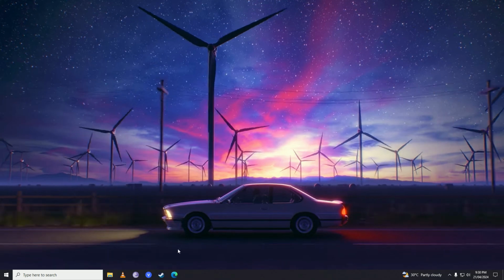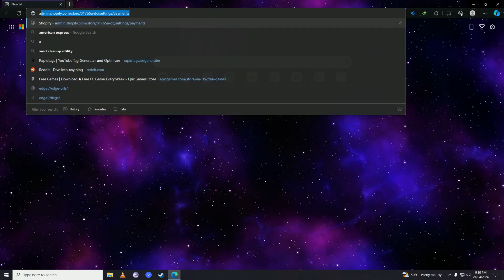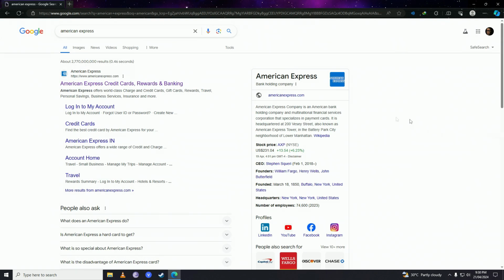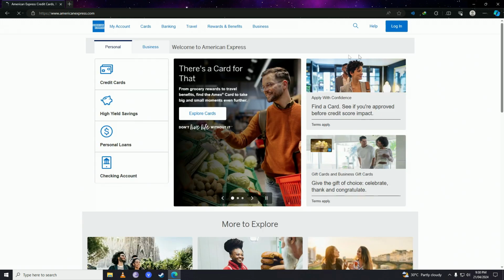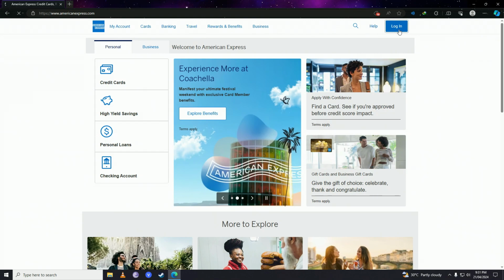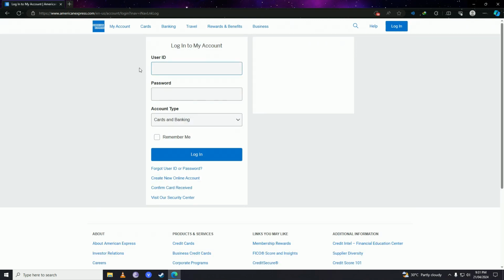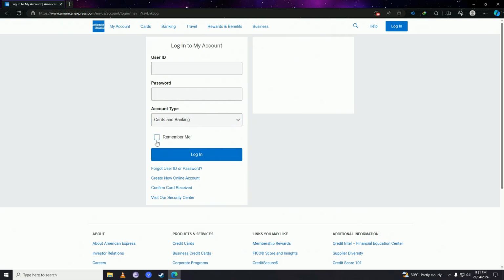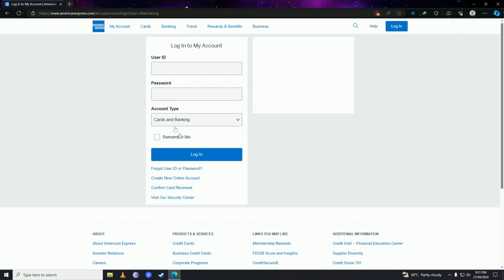How to Login American Express Account | Sign In American Express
Logging in to your American Express account allows you to access various financial services and manage your account online. Here's a simple guide to help you sign in:

2. **Locate the Login Section:** Look for the login section on the homepage. It's usually located at the top right corner or in the middle of the page.

4. **Enter Your Password:** Below the username field, enter the password that you set up when you created your American Express account.

5. **Click on "Log In":** Once you've entered your username and password, click on the "Log In" button to proceed.

6. **Security Verification (If Required):** For added security, American Express may prompt you to complete a security verification step. This could involve entering a one-time security code sent to your registered email or phone number.

7. **Access Your Account:** After completing the security verification (if required), you'll be logged in to your American Express account. You'll now have access to your account dashboard, where you can view account balances, transactions, make payments, and manage other account settings.

8. **Logout (Optional):** Once you're done with your account activities, remember to log out of your American Express account, especially if you're using a shared or public computer.

By following these steps, you can easily log in to your American Express account and manage your finances conveniently online.

*- TutoRealm*